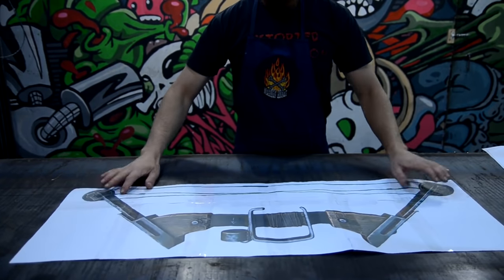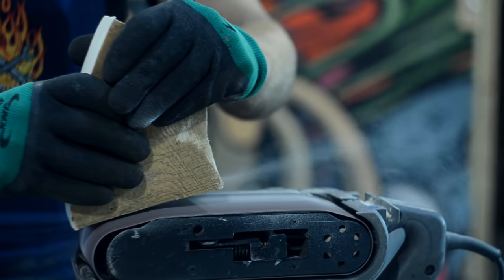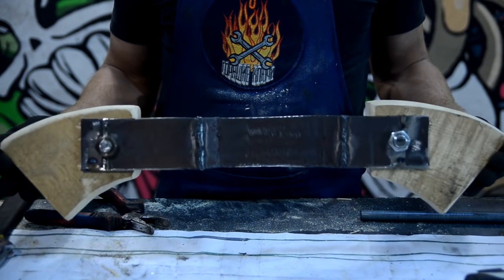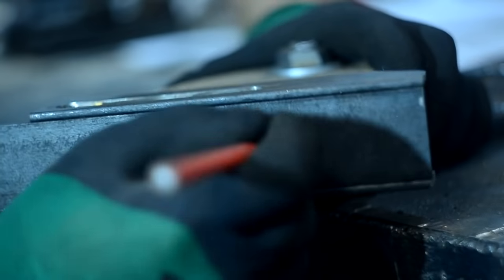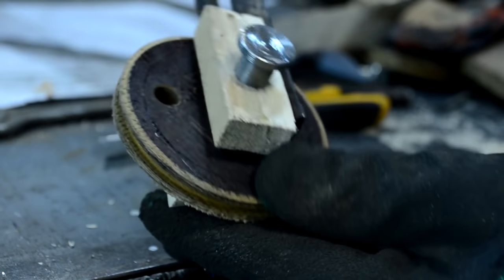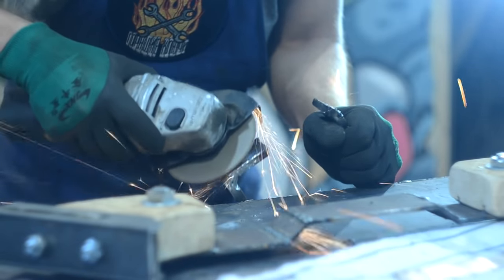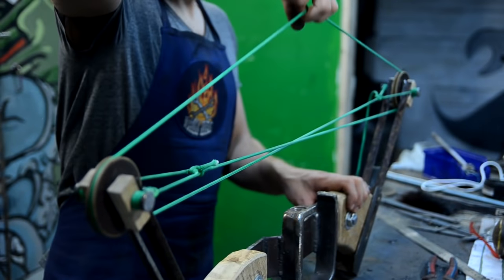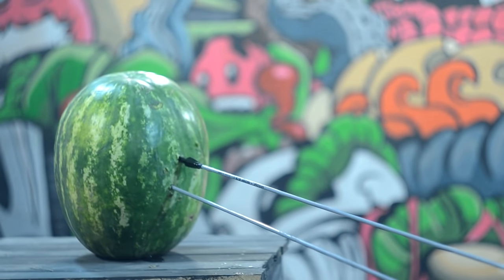How to make Compound Bow from Rust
Hi, In this video I'm going to make a Compound Bow from Rust.